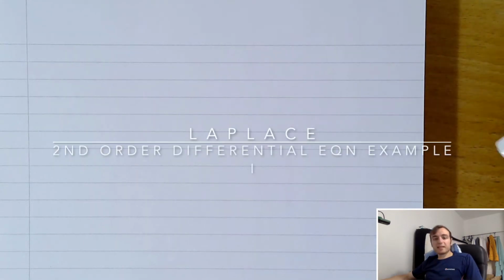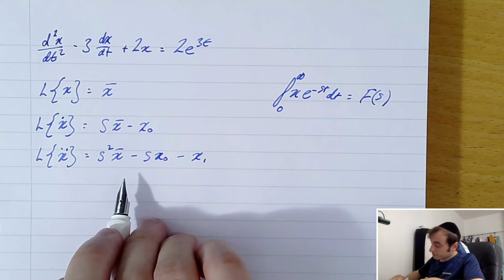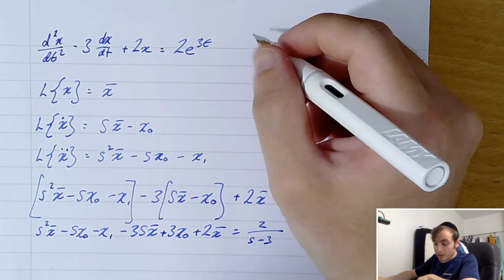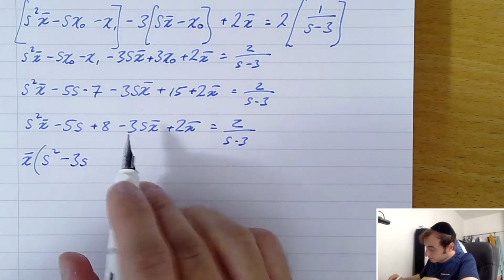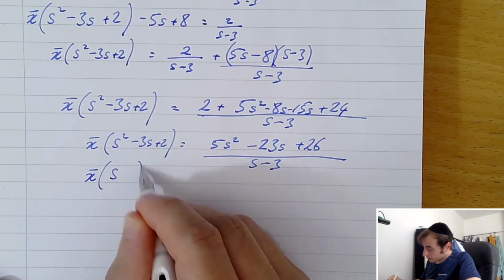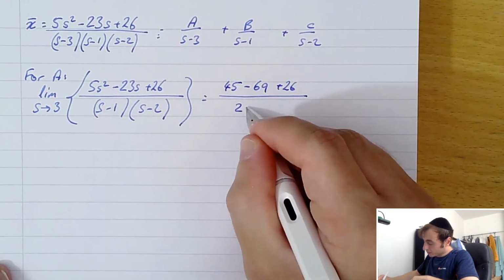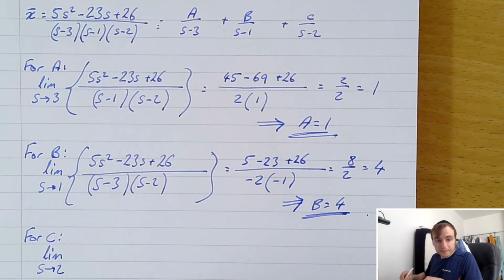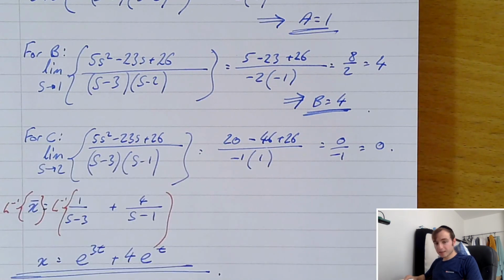Laplace - 15 2nd Order Applications I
This video goes through an example of how Laplace can be used to solve a second order non-homogenous differential equation.